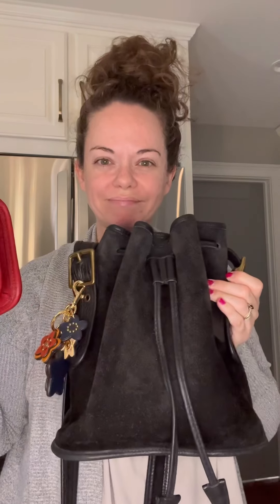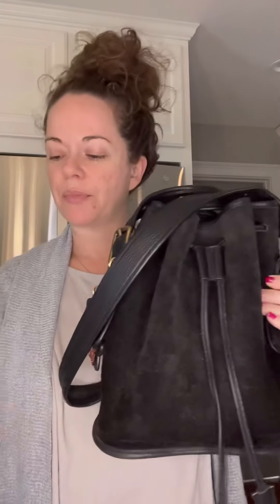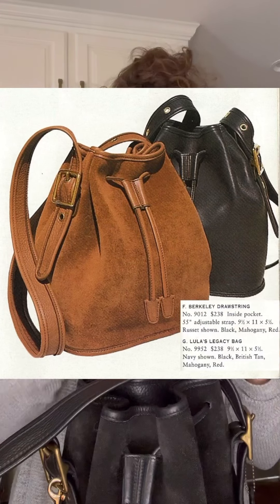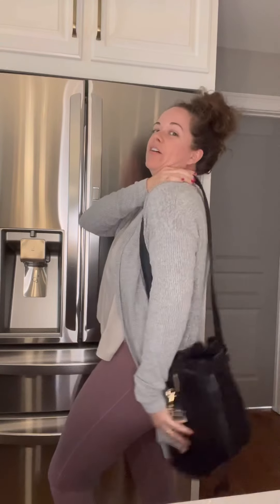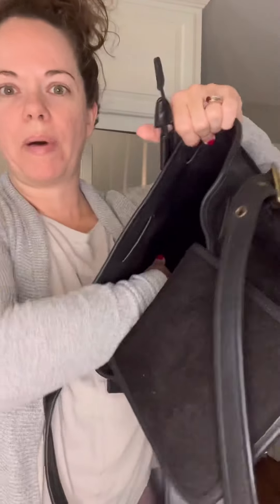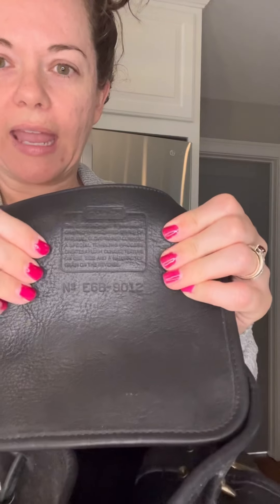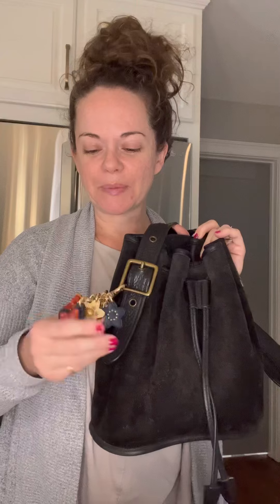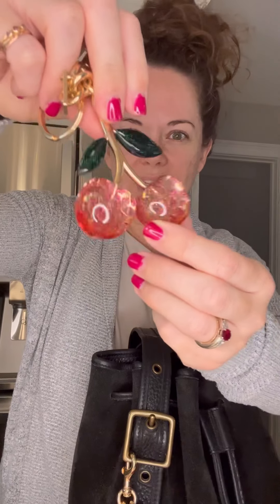Berkeley Drawstring #9012 & Chunky Case Vintage Coach Bag Talk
Here I go over the Vintage Coach Berkeley Line, showing the Berkeley Drawstring #9012 & an adorable Red Berkeley Chunky Case. The #9012 is a sister bag to the very popular LuLa’s Legacy #9952. The leather is simply reversed and the suede or raw leather is worn on the outside, the key feature to the Vintage Coach Berkeley Line.
I also talk a little bit about bag charms!!